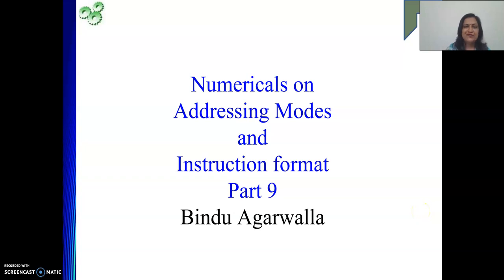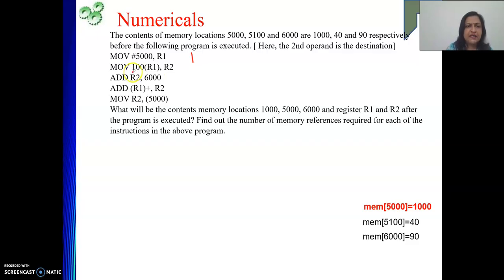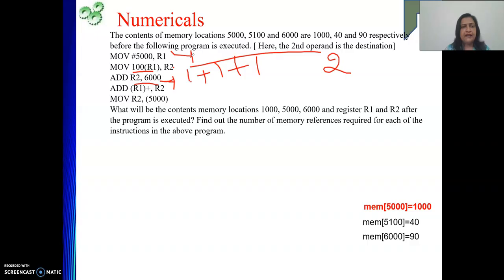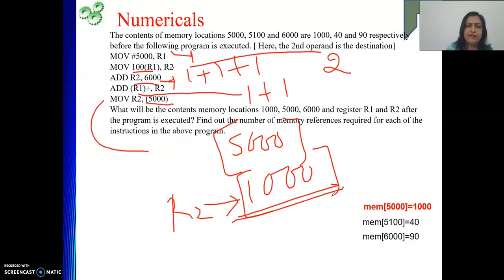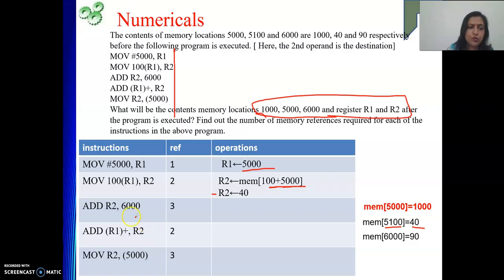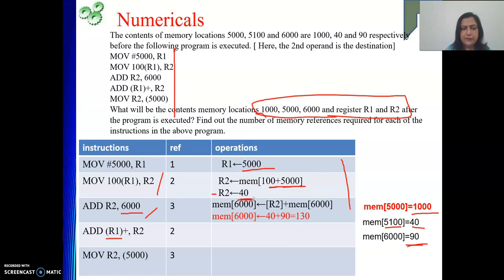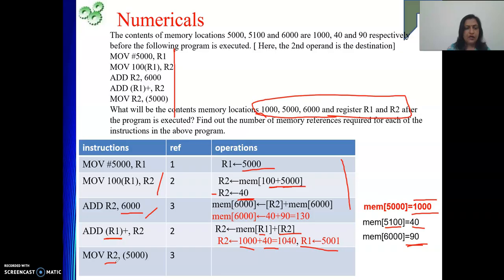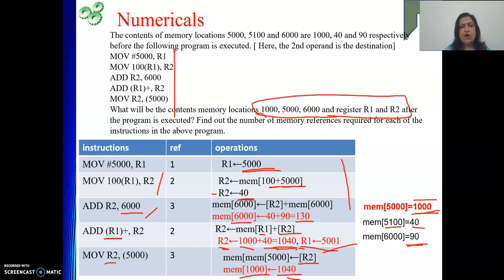Numerical Problem 9 COA: Addressing Mode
This video explains the numerical problem of COA Addressing mode.